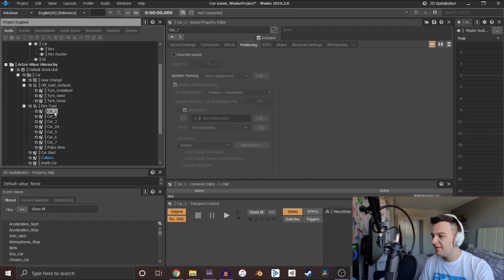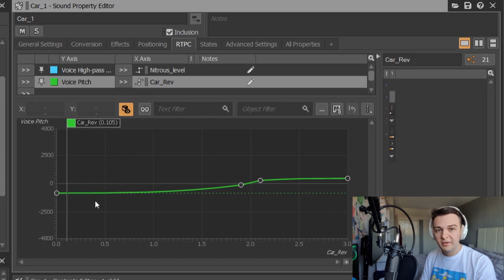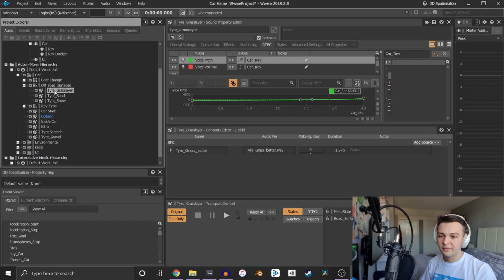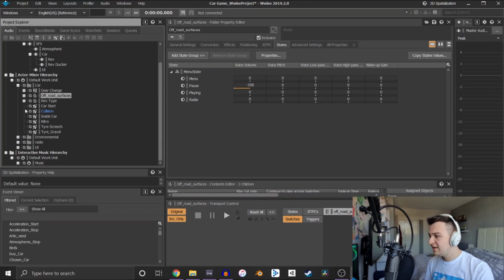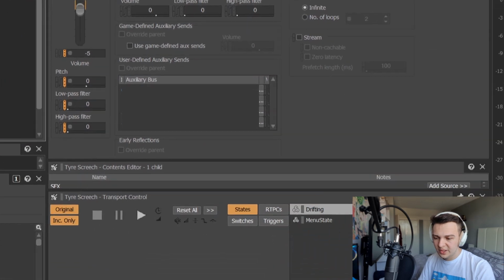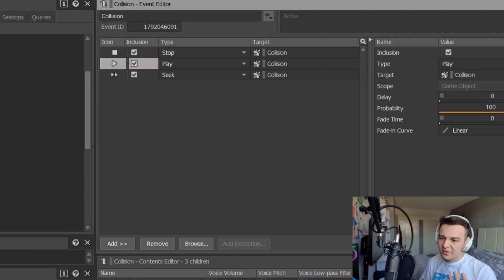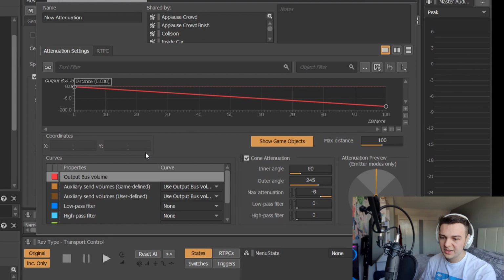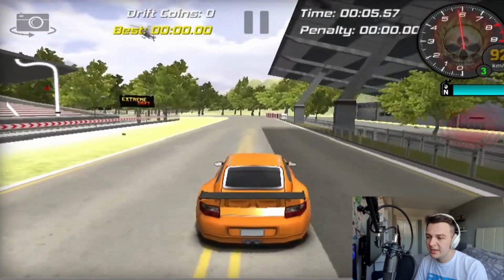#2 - Adding Audio to Cars [Extreme Drift] (Audio Programming with Unity & Wwise)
Welcome to my new 5 part Tutorial series, for the past 2 - 3 months I have been creating & programming audio assets into a racing game called "Extreme Drift".

In this episode I show you how I have transformed various sound effects to portray a functioning car in game. This covers the car revs, drifting and the current road surface

00:00 Intro
00:33 Wwise: Car Revs
05:07 Wwise: Road Surfaces
09:41 Wwise: Drifting
11:28 Wwise: Collision Seek
12:29 Wwise: Effects
14:16 Wwise: Positioning
15:20 Unity Audio Programming: The Car
16:30 Final Gameplay Demo
19:05 Summary & Outro